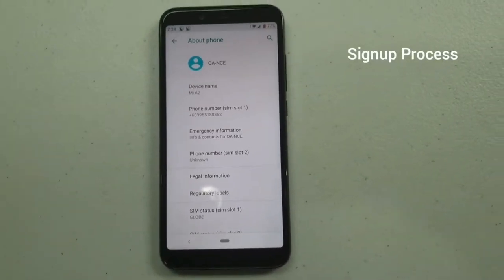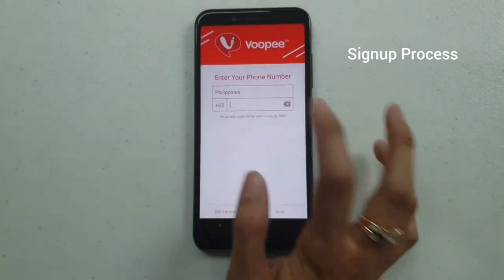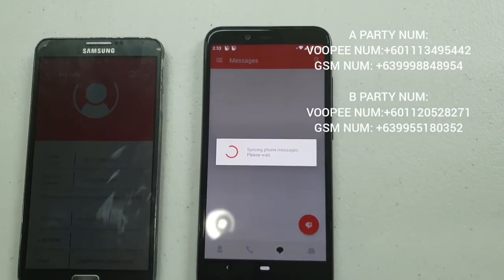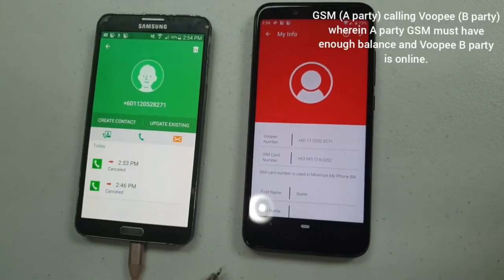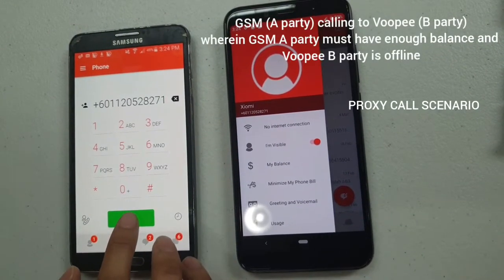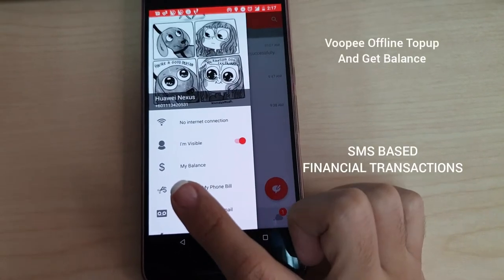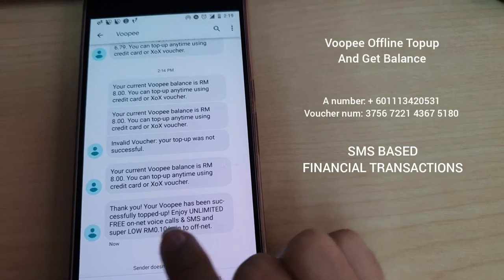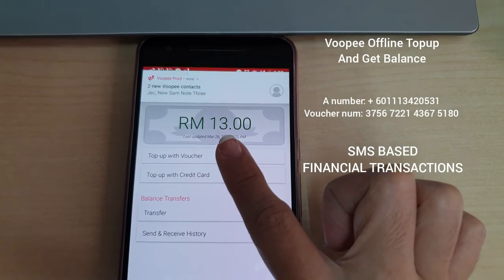Voopee Function Demo